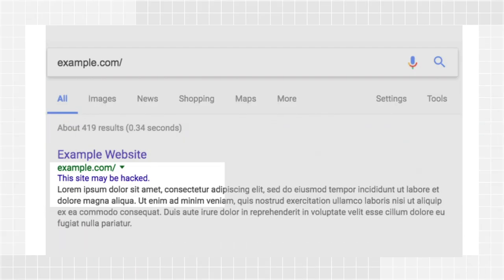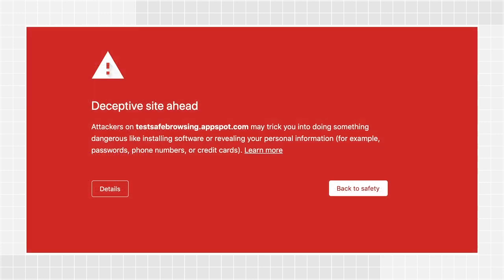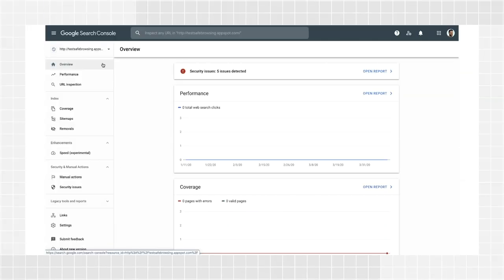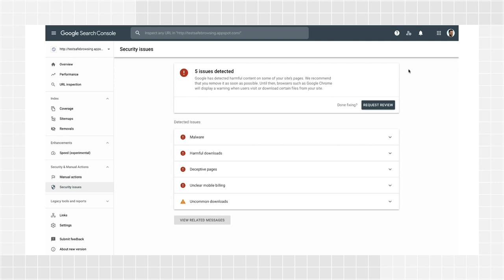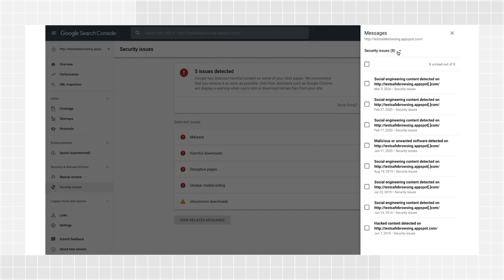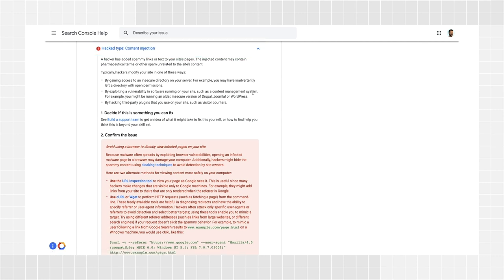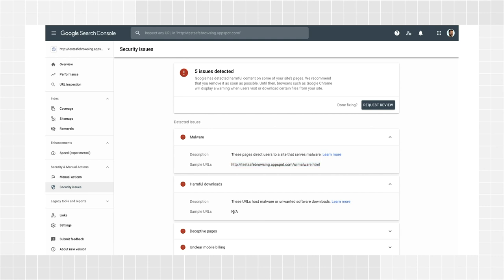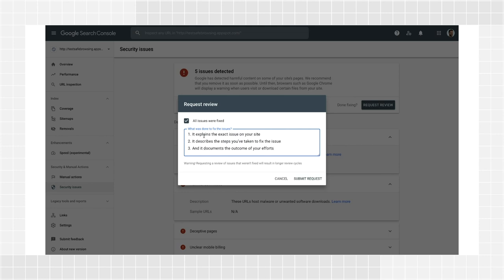Security issues report in Search Console - Google Search Console Training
In this episode of Search Console Training, Daniel Waisberg and Aurora Morales go over the Security issues report in Search Console. Find out how to get alerts about malicious reports on your site and what to do to fix your security issues.

Help, I think I've been hacked!